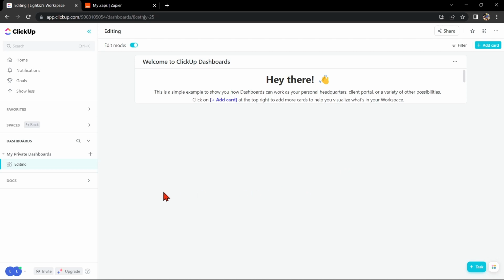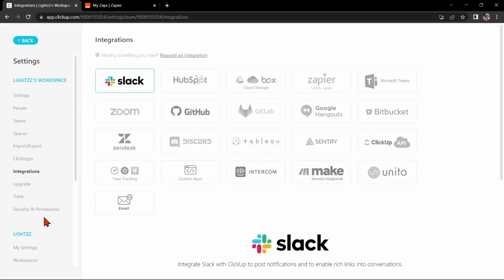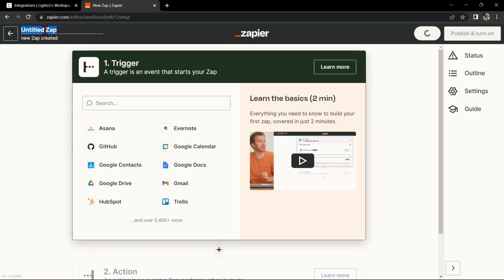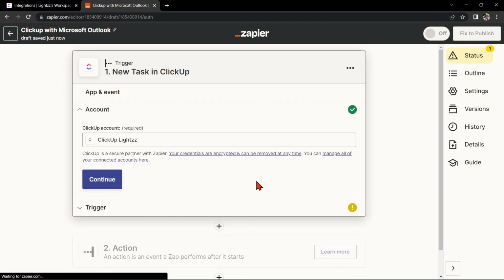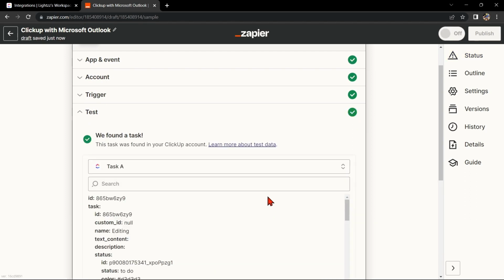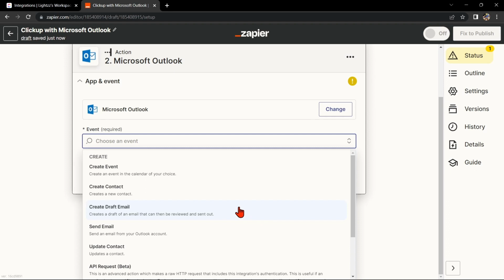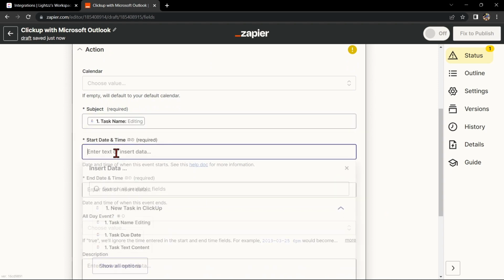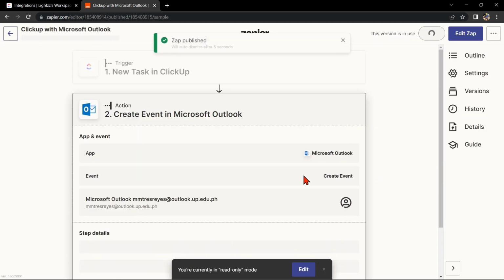How to Integrate Clickup with Microsoft Outlook (Best Methods)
How to Integrate Clickup with Microsoft Outlook. In this video, we'll show you how to integrate Clickup with Microsoft Outlook.

If you're looking to improve your website's performance, then connecting Clickup with Outlook is a must-do! Watch this video to learn how to do this, and then put it into practice on your next project!
How to Integrate Clickup with Microsoft Outlook